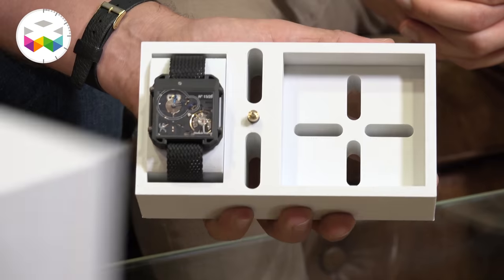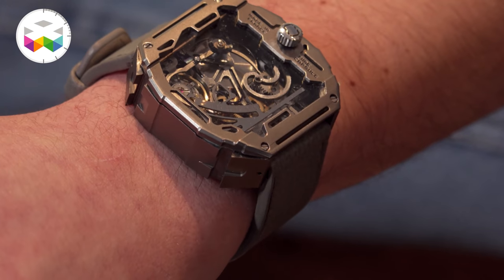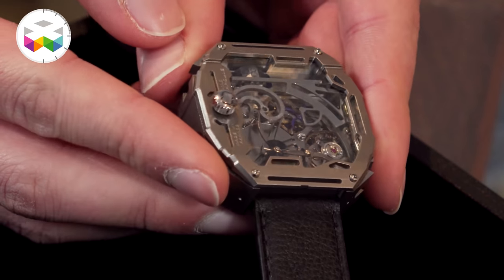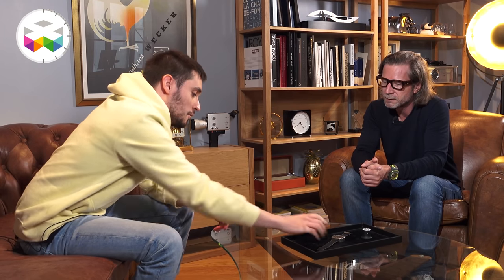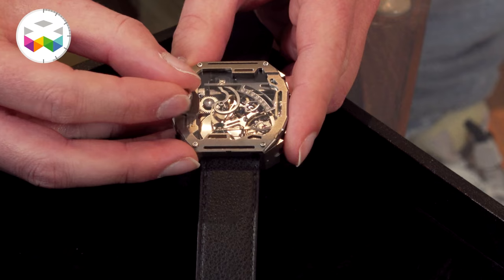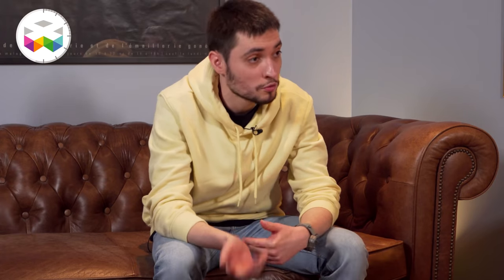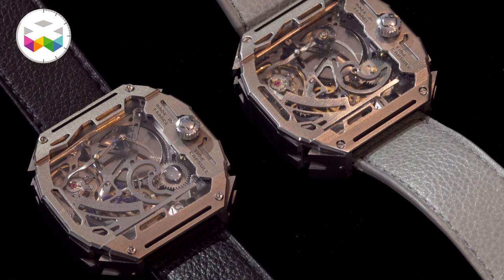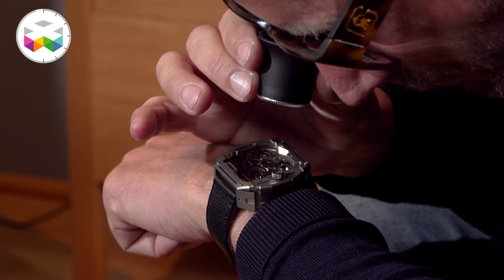Time Capsule by Valentin Remontet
And we continue with something different as we had the visit of our good friend Valentin Remontet coming now with his second new timepiece called Time Capsule. And the reason for this name is that you can keep a little souvenir of yours inside the watch, your little secret!

Valentin has made almost every component for this watch by himself and it features a jumping hour, retrograde minutes and the "little" surprise is that it chimes on the passage of each hour. But since you can't switch off this function, the chiming sound is one that basically you will be the only one to enjoy, another little secret of yours!

Enjoy & Viva Different Watchmaking!